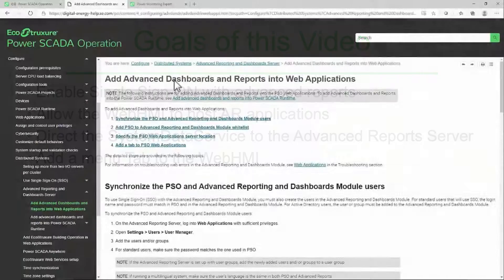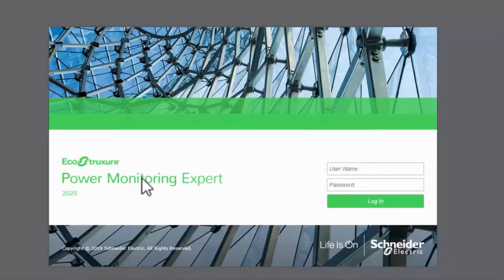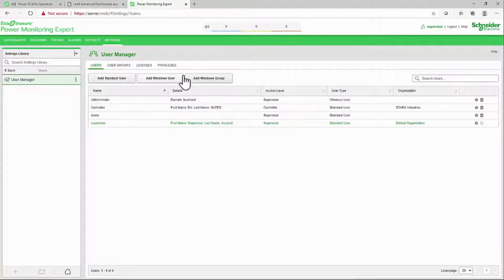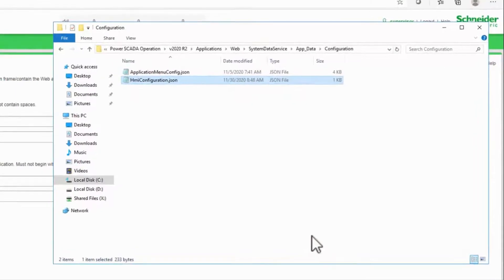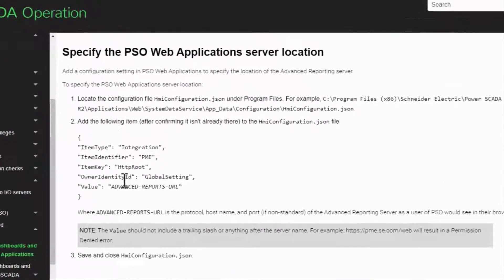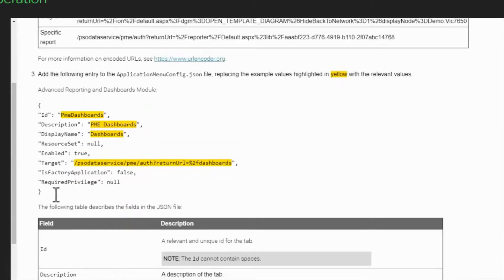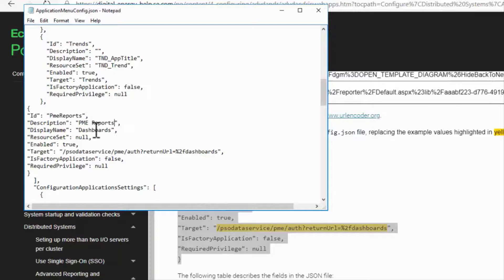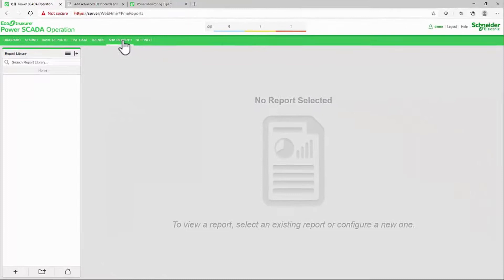Chapter 11 Integrate Advanced Reports Add Advanced Reports & Dashboards to EPO | Schneider Electric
The process for integrating advance reports and dashboards into the WebHMI is straightforward and well-documented. This video details the section of the system guide where this is placed and goes on to detail the steps that must be executed both in the PO WebHMI interface and the PME web server Internal interface. A single sign-on is used to connect to both PO and PME servers and custom tabs are added to the PO WebHMI interface to bring in the PME data.